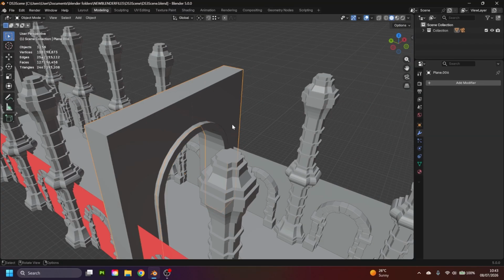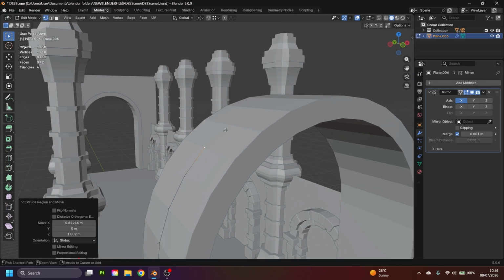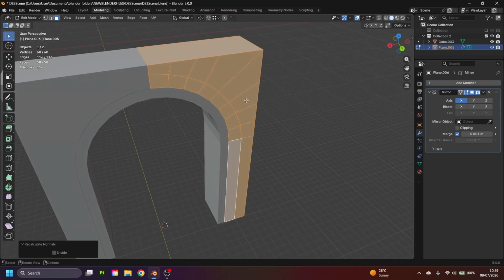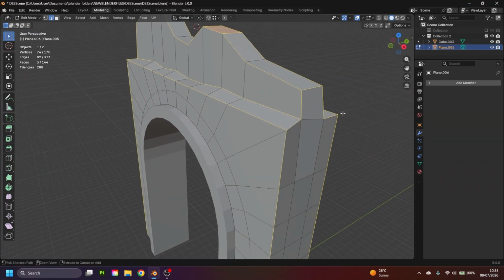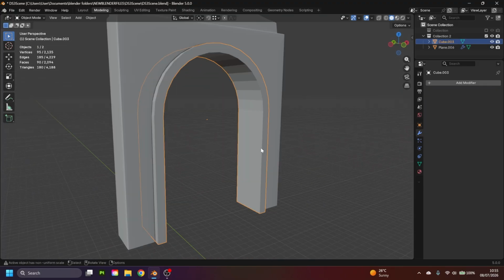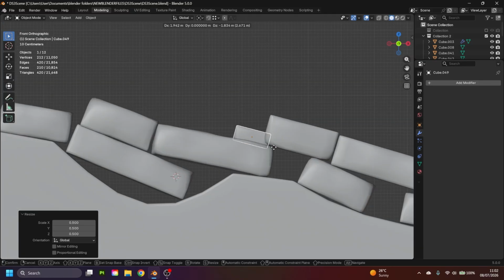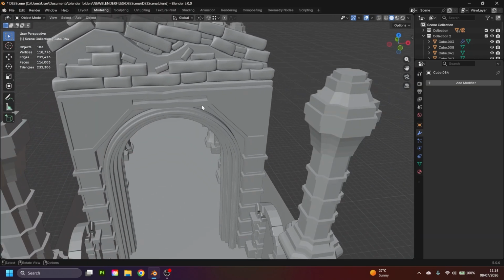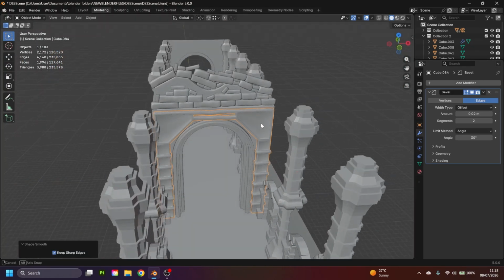Dark Souls 3 Temple Environment Blender Tutorial: Part 4 - Middle Arch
In this tutorial series I am showing you how I make a Dark Souls 3 inspired scene in Blender, in this video I create the middle arch, if you enjoy the video or find it useful please leave a like, next part will be out soon :)